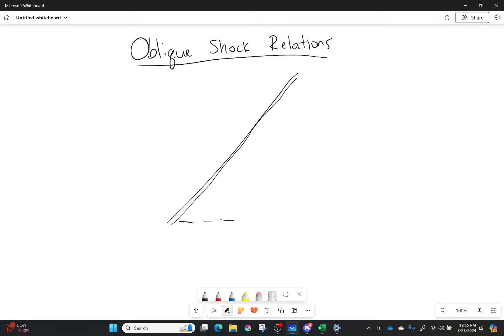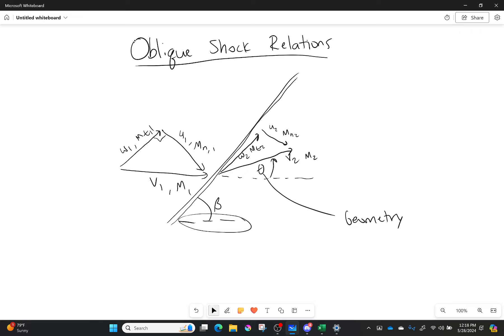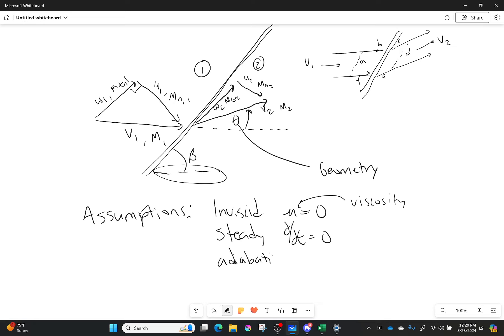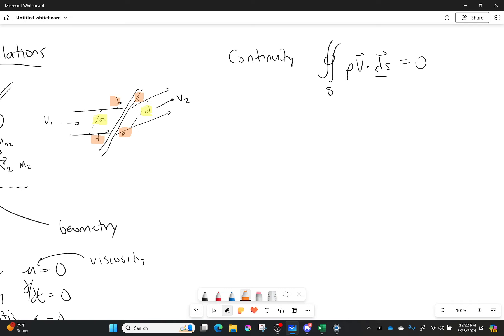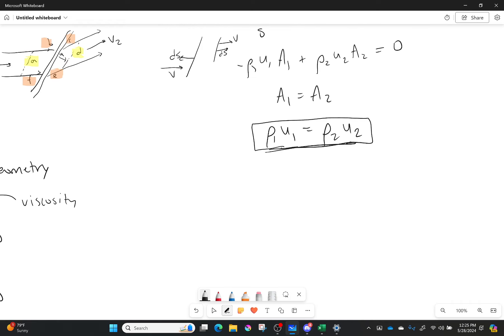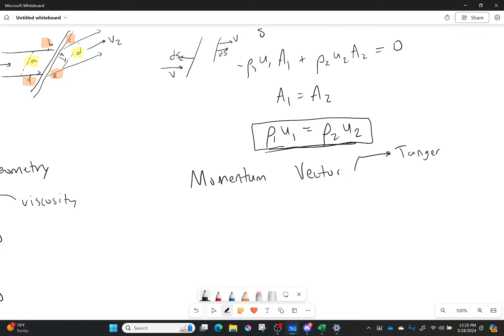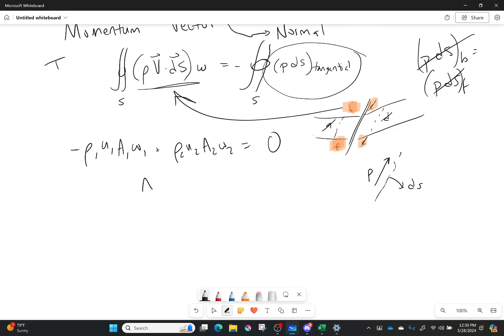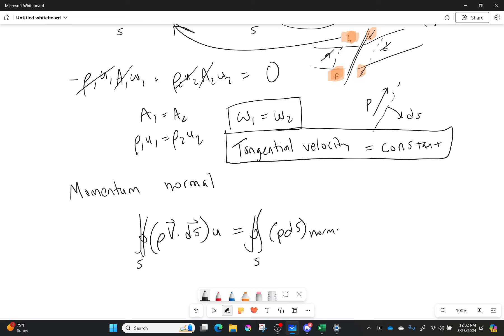Conservation Equations for Oblique Shocks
This video walks through the derivation of our conservation equations for oblique shocks. Remember! We start with the big scary Navier Stokes equations but with the normal assumptions we can make for regular flows, we can simplify those greatly. Either way, this will lead us to a wonderfully simple solution in the end. Check it out!